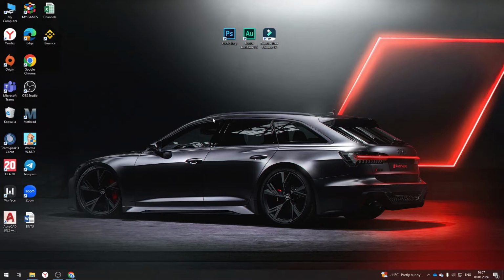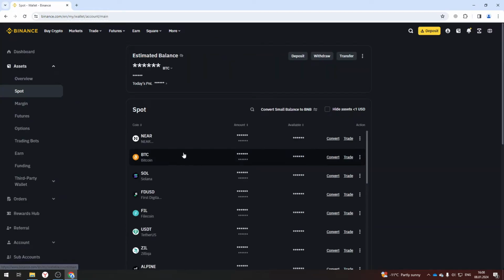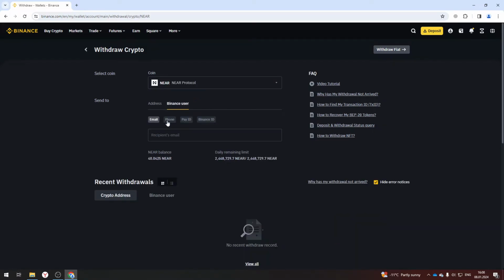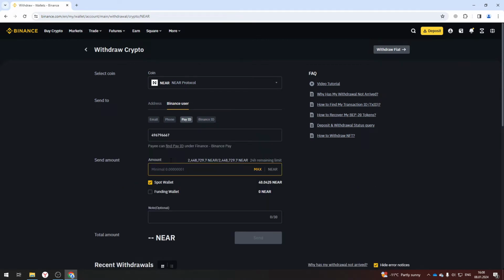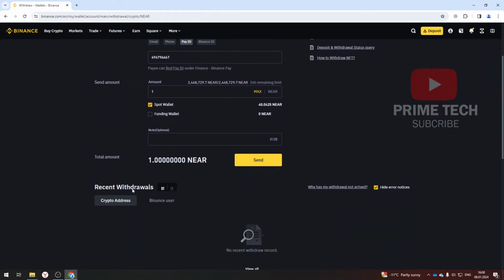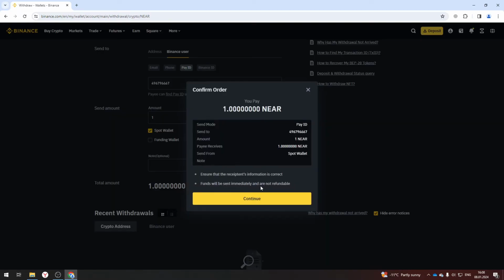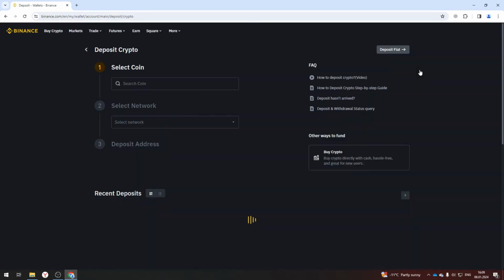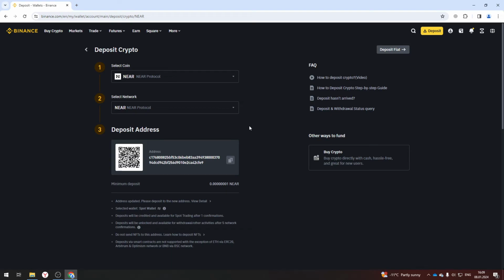How To Send and Receive Cryptocurrency From Binance To Binance On PC in 2024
This video name is: How To Send and Receive Cryptocurrency From Binance To Binance On PC in 2024